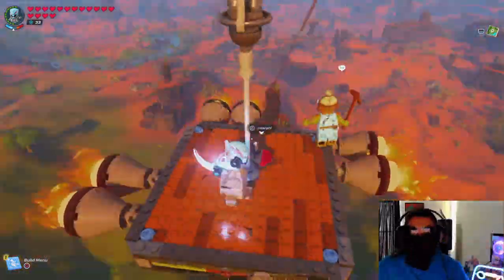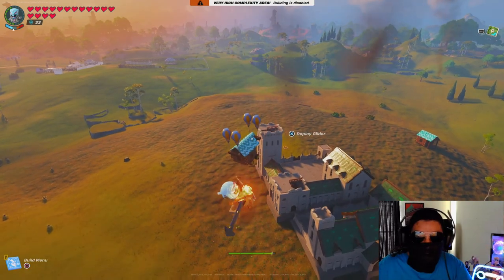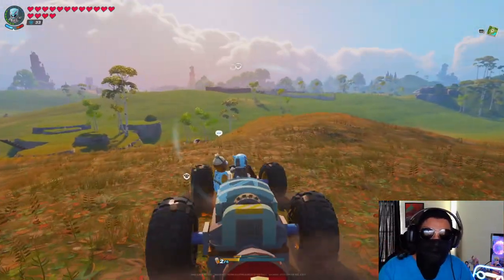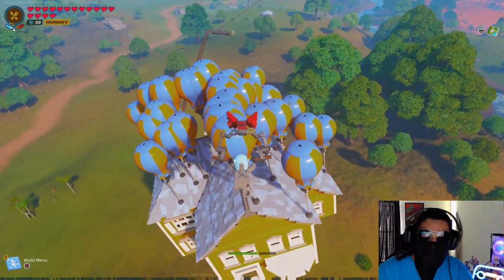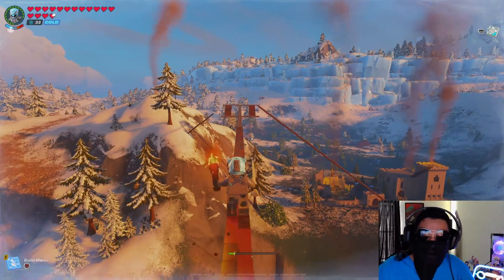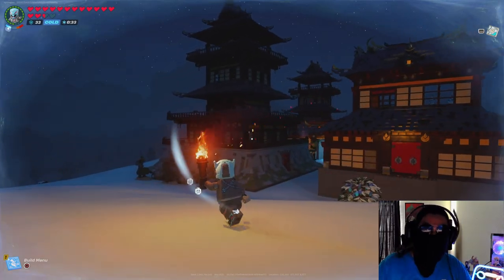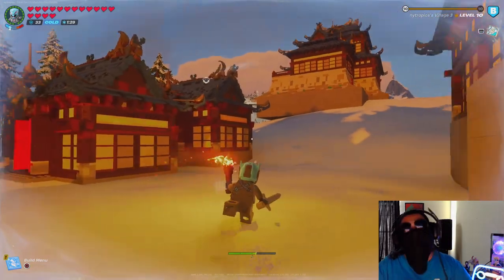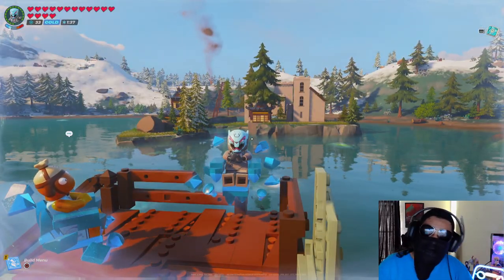THE NEW LEGO FORTNITE UPDATE IS INCREDIBLE❗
This new update is made for engineers and vehicle cynosures❗ I'm having so much fun on this game again and you should try out the new update for yourself❗ @fortnite snapped with this one❗
Tags
P.S - Can we get @Kaboom_2084  to see this 👉👈